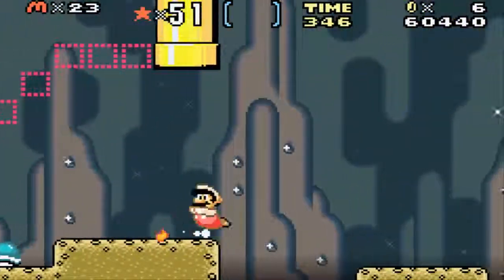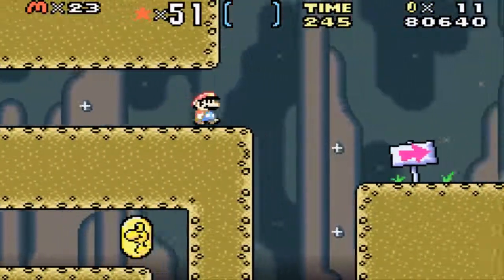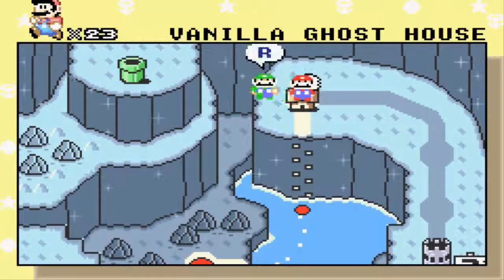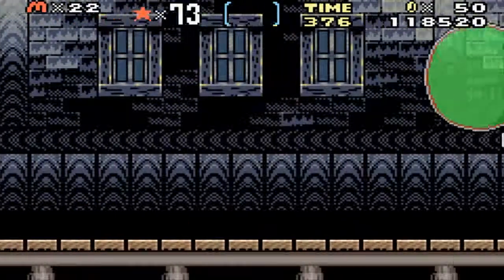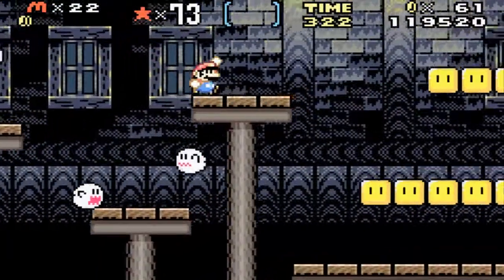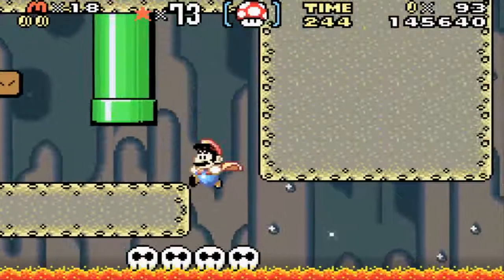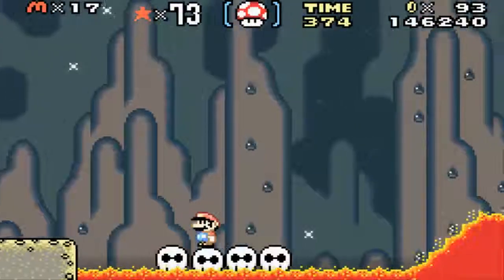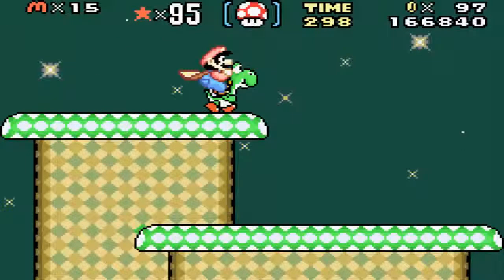Let's Play Super Mario Advance 2 Episode 5: Vanilla Dome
The normal Vanilla Dome levels.